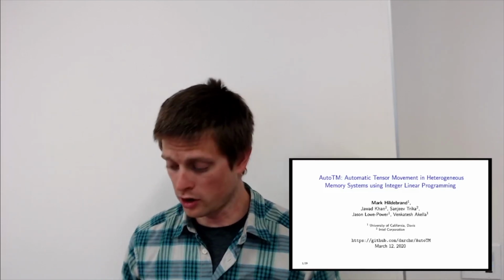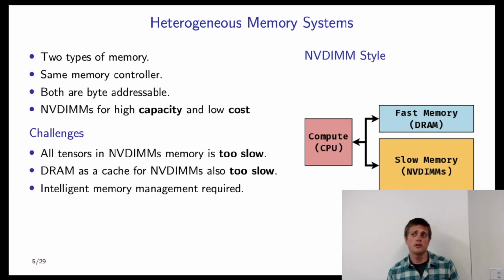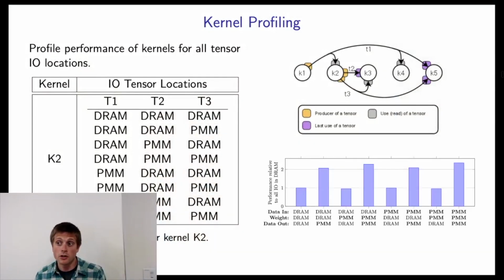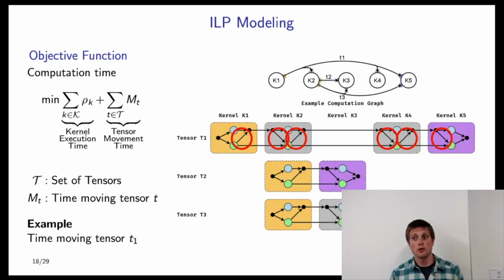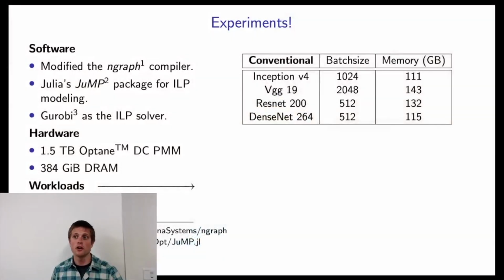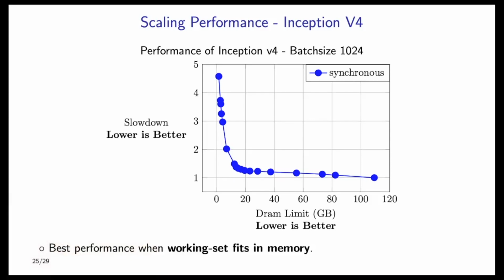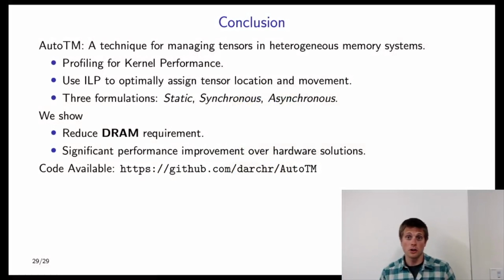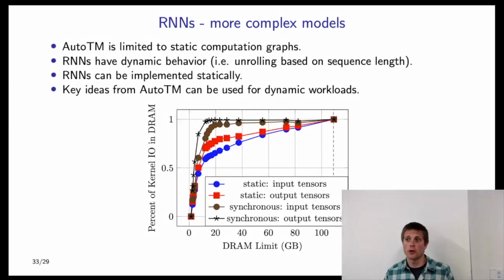ASPLOS'20 - Session 10A - AutoTM: Automatic Tensor Movement in Heterogeneous Memory Systems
Session 10A: Tensor computation and data orchestration — Playing musical chairs!

Title: AutoTM: Automatic Tensor Movement in Heterogeneous Memory Systems using Integer Linear Programming
Presented by: Mark Hildebrand (University of California, Davis)
Authors: Mark Hildebrand (University of California, Davis); Jawad Khan (Intel Corporation); Sanjeev Trika (Intel Corporation); Jason Lowe-Power (University of California, Davis); Venkatesh Akella (University of California, Davis)